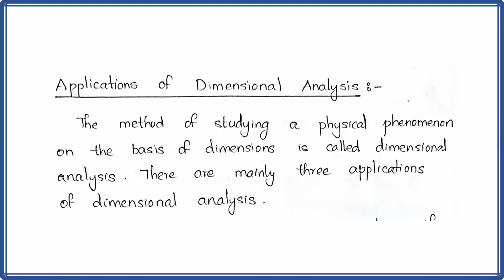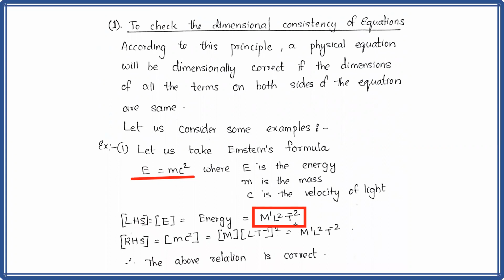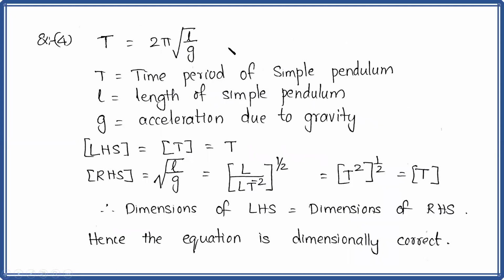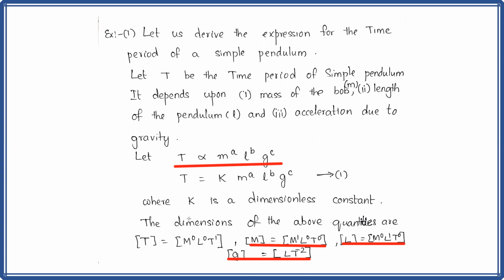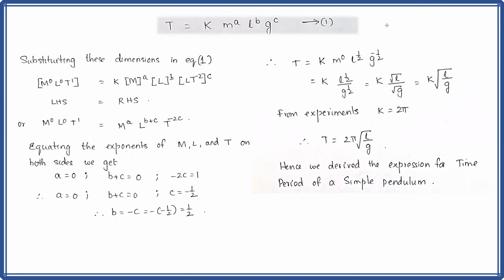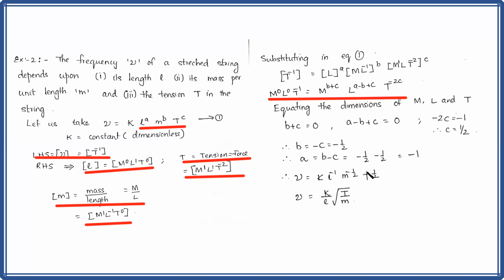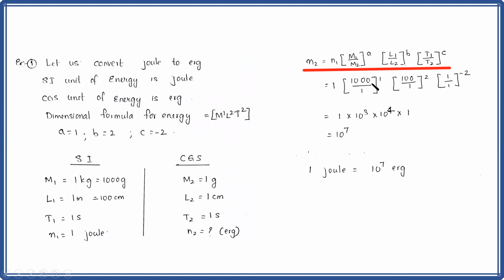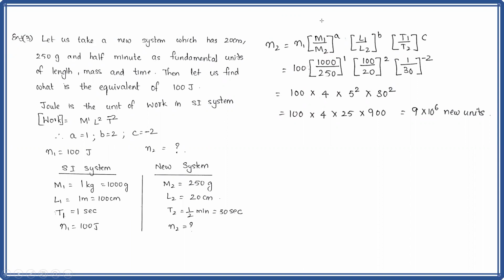Applications of Dimensional Analysis | Units and Measurement | Class 11 Physics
This video helps to understand the applications of dimensional analysis along with examples. There are 3 applications which are listed below. This topic is included in Chapter 1: Units and Measurement of Class 11 Physics.
00:00 - Introduction
Applications:
04:17 - To check the dimensional consistency of equations
              06:04 - Einstein's formula
              08:42 - Formula for escape velocity
              12:40 - 3rd equation of linear motion
16:34 - Deducing relation among the physical quantities
             18:34 - Expression for time period of simple pendulum
             29:26 - Frequency of stretched string
37:40 - Conversion of one system of units to another
             41:15 - Converting joules to ergs
             43:50 - Gravitational constant in from SI to CGS unit
             49:14 - Additional example